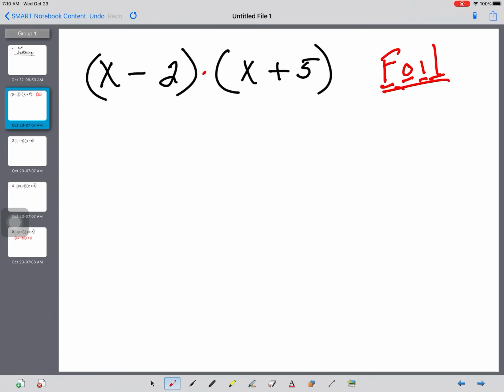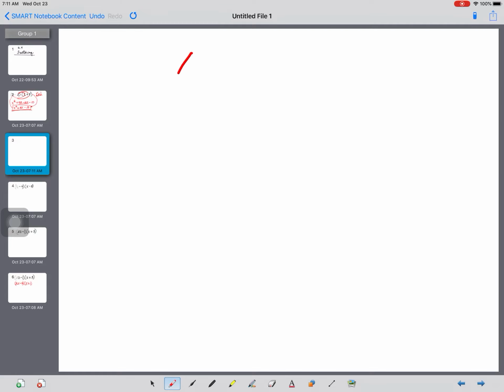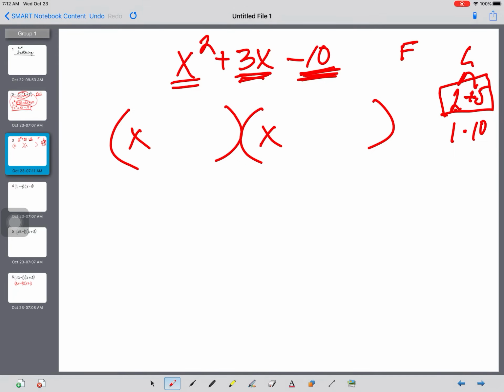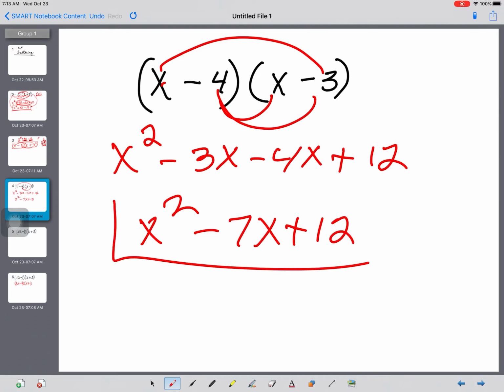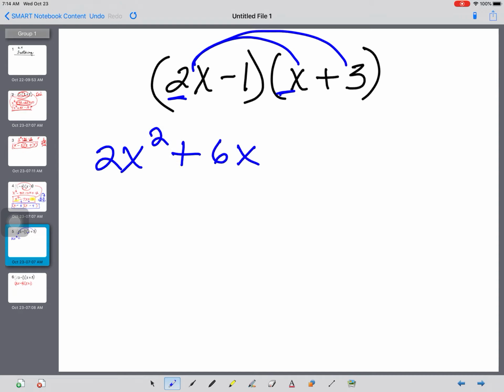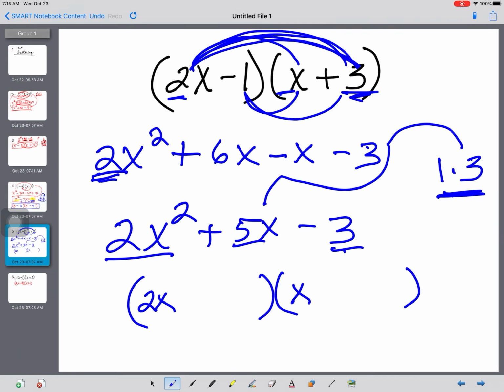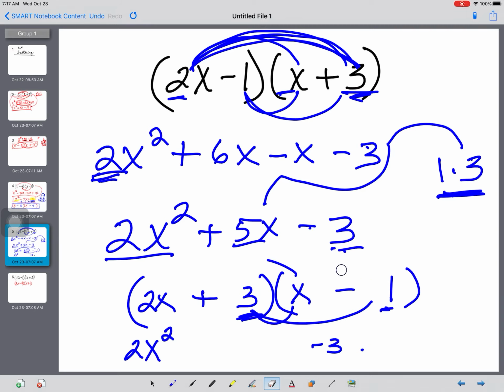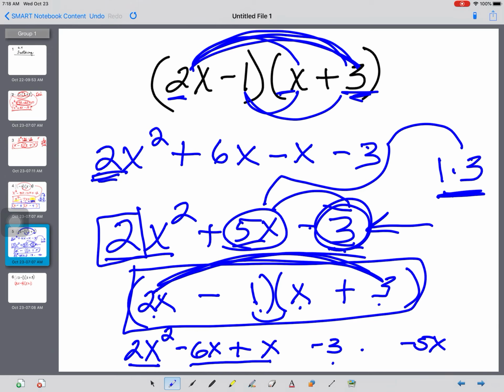October 23, 2019